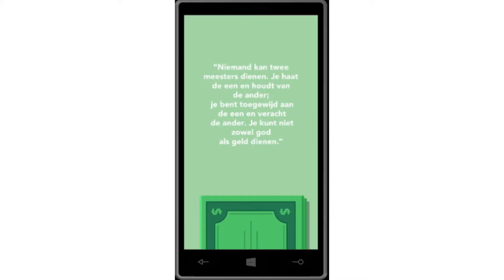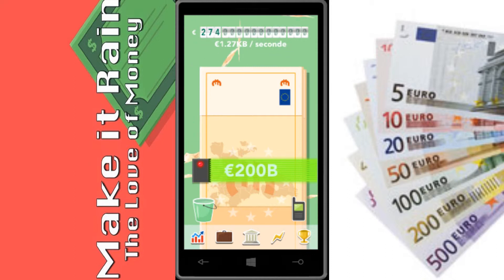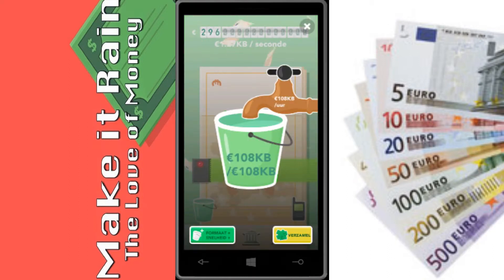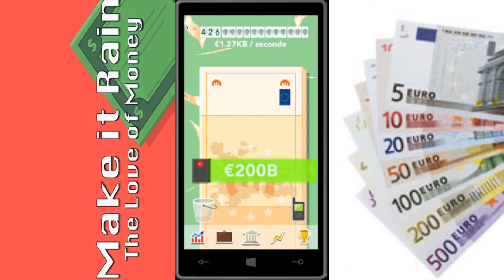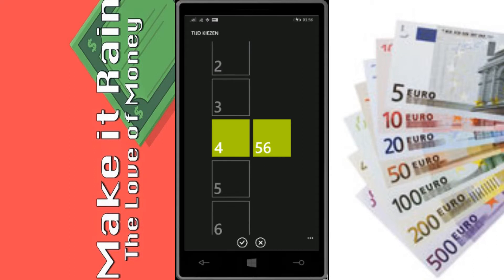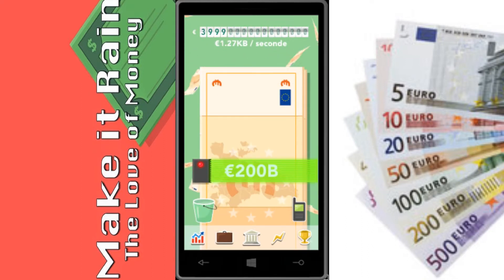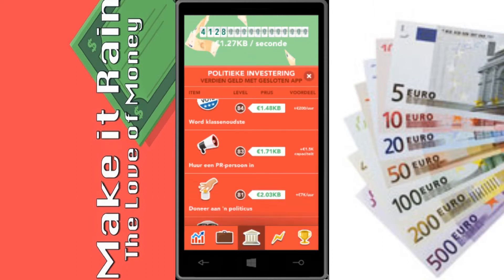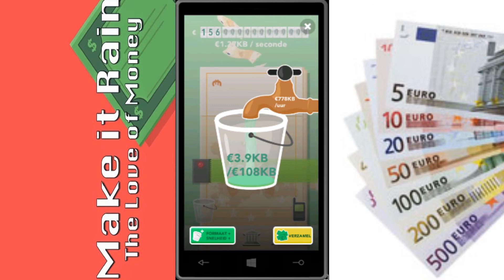Cheesing Around in Make it Rain The Love of Money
If optimized in the way I describe in the video, this is how you make it rain hard!